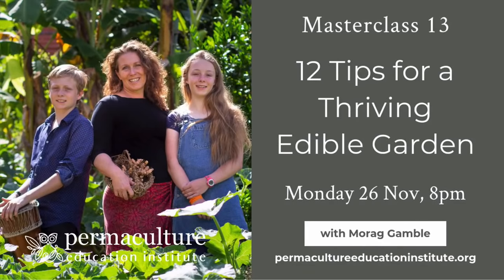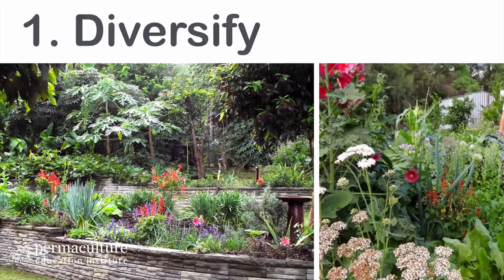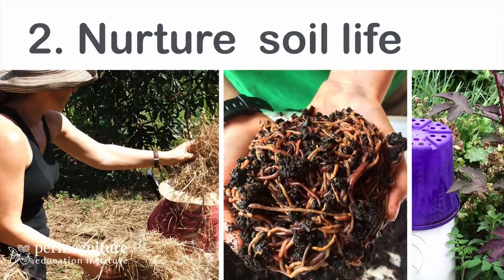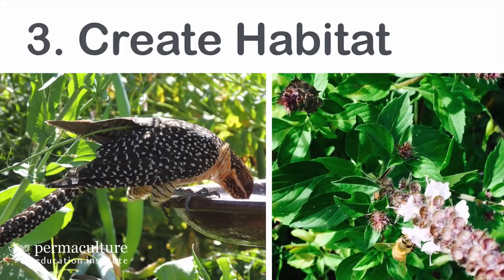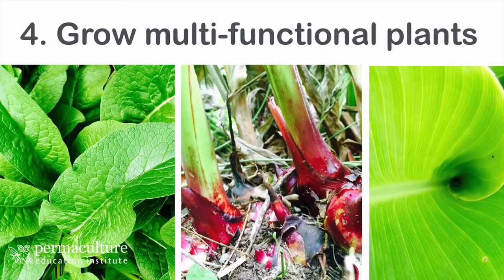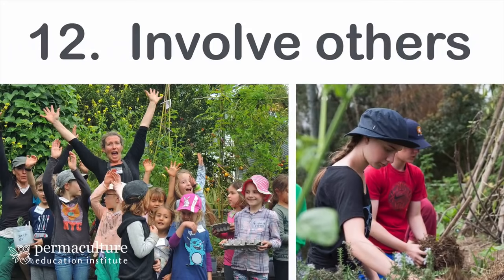12 Tips for a Thriving Edible Garden: Morag Gamble's Masterclass #13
This particular masterclass is dedicated as a fundraiser for permaculture programs for women and children in Uganda and Kenya. If you watch this masterclass, please feel moved to visit the Ethos Foundation project page to find out more and donate . Morag and her kids have a goal of raising a modest $10k to personally take there when they go to volunteer.  This is a registered charity and 100% of funds go directly to these community-led projects.